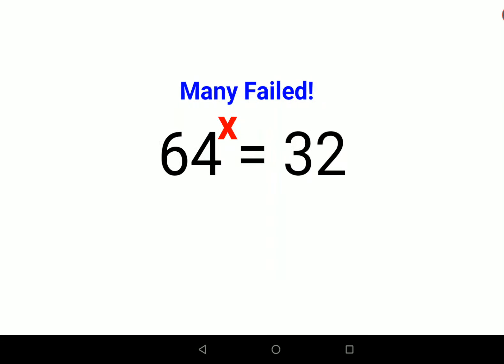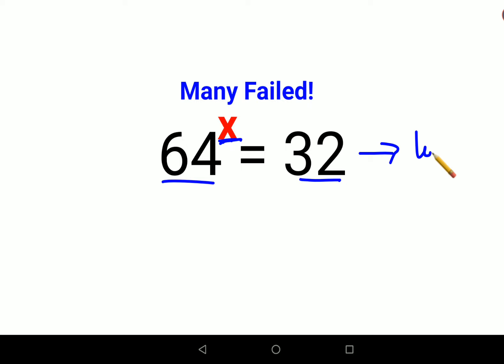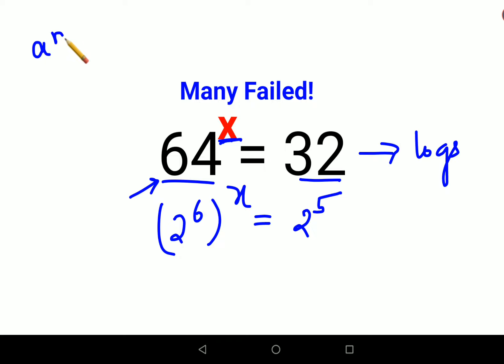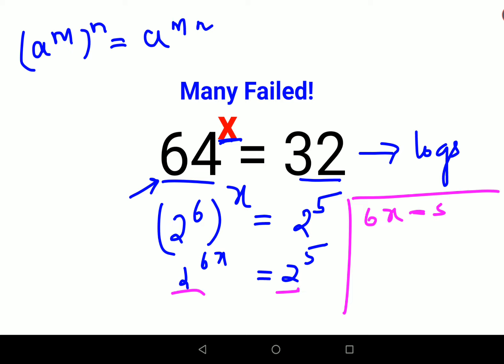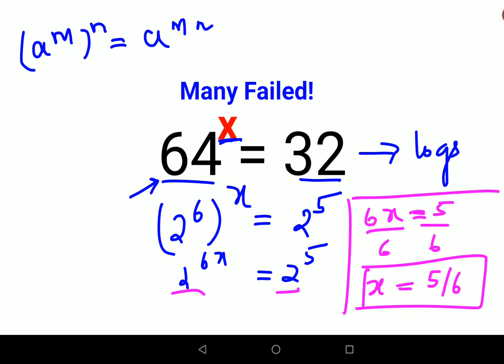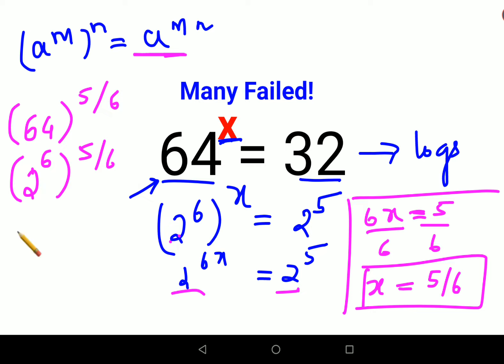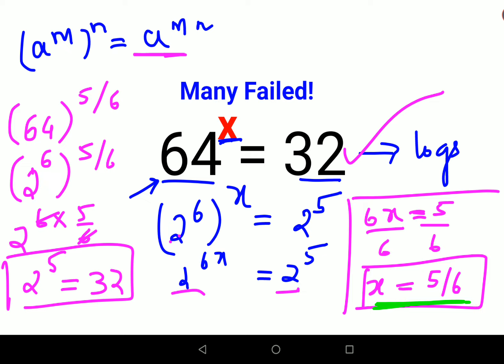64^x = 32 Many failed to do it! Can you?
64^x = 32 Many failed to do it! Can you?

math tips
solve difficult problems
math antics
math competition problems
how to be smart in math
how to solve quant questions
indices
quant problems
math problem
viral math problem
how to solve indices
how to solve math indices
how to solve complex indices
how to solve indices with power
how to solve indices fractions
how to solve indices equations
indices maths
how to solve laws of indices class 8
maths problems
indices and logarithms
math problems
how to solve this indices problems?
how to solve indices problems
how to solve equations involving indices
solving for x in indices
how to solve refractive index questions class 10th
how to solve problems of refractive index
how to solve log problems in chemistry class 11
how to solve log problems in chemistry thermodynamics
how to solve log problems in chemical kinetics
how to solve log problems in electrochemistry
how to solve log problems in chemistry class 12
how to solve log problems in physics
how to solve call log problem
how to solve log problems in chemistry nernst equation
how to solve log problems in ionic equilibrium
how to solve logarithmic equations for x
how to solve log out first problem in free fire
facebook login problem solve
how to solve problems involving logarithmic function
how to solve ph log problems
how to solve log problems in electrochemistry class 12